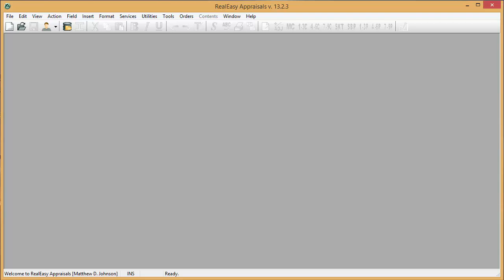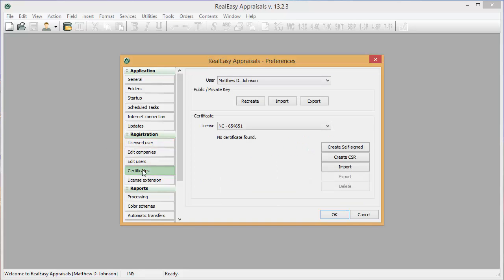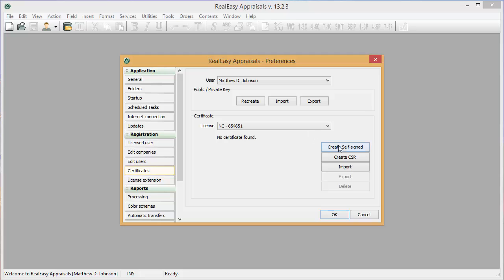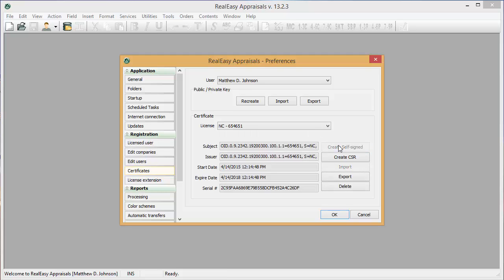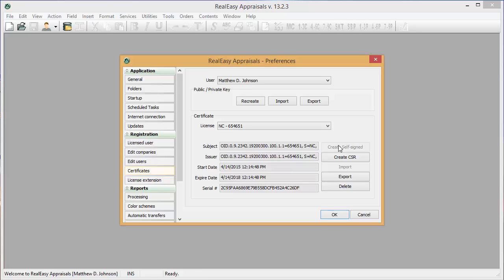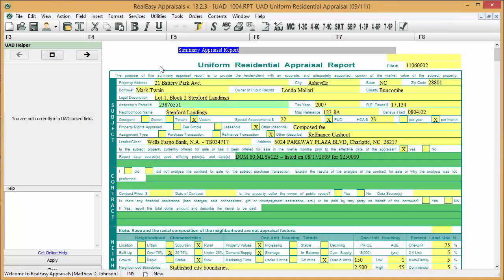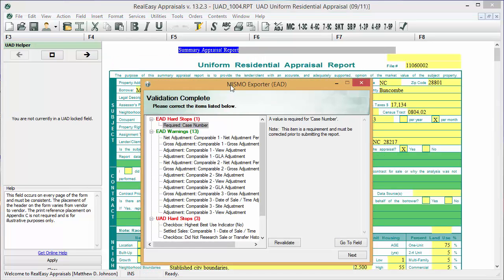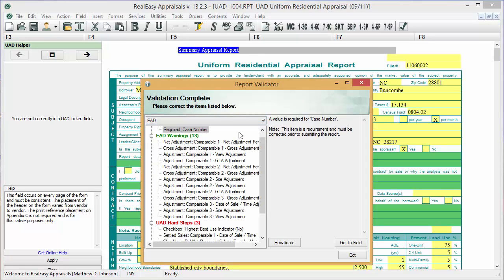How to use EAD in RealEasy Appraisals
In this video, we cover what EAD is, how to create the needed signed digital certificate in RealEasy Appraisals and how to create EAD MISMO XML.